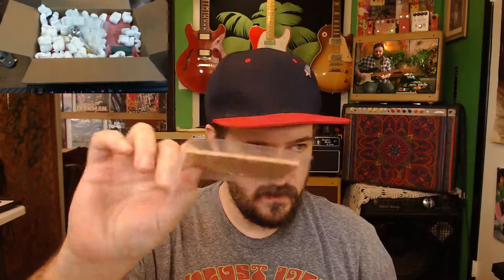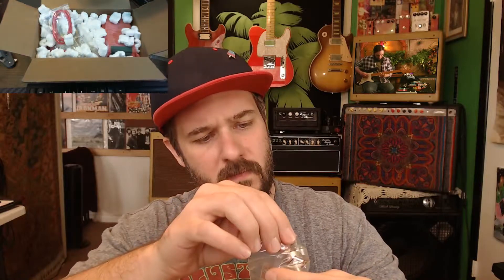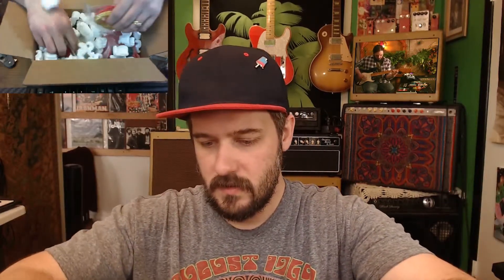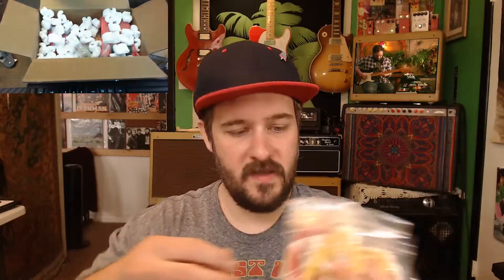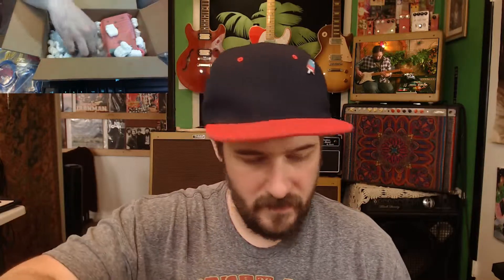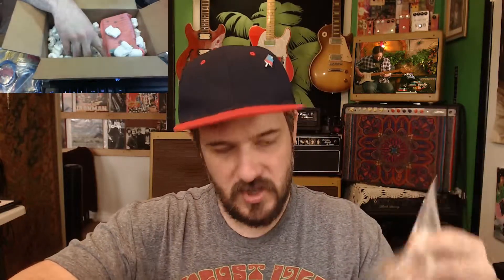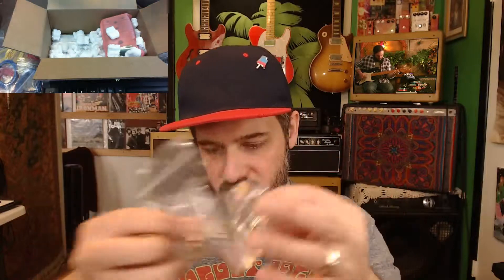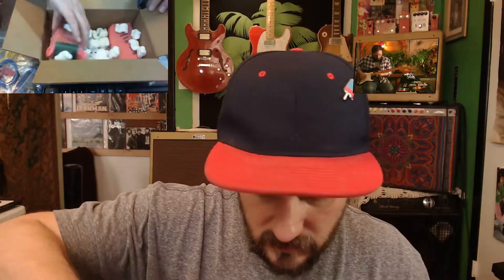Unboxing Parts for a Jordan Bosstone Fuzz Pedal Build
Received a package from Mammoth Electronics today with parts for a new fuzz pedal build.

3PDT Switches
Switchcraft Jacks
Switchcraft Type 12B